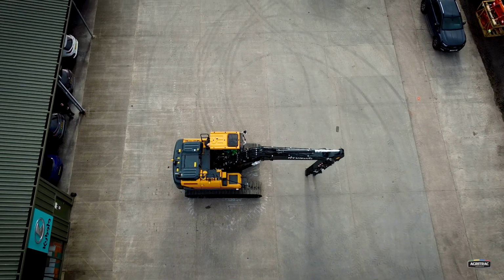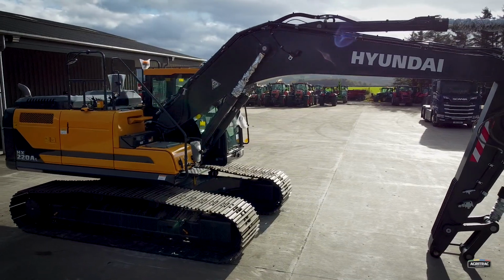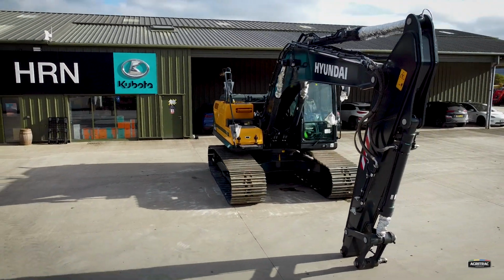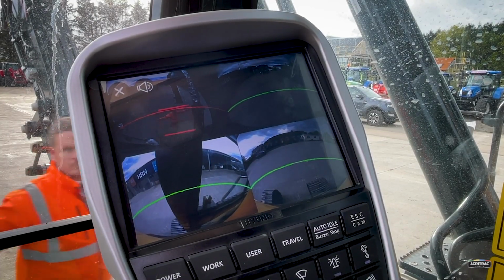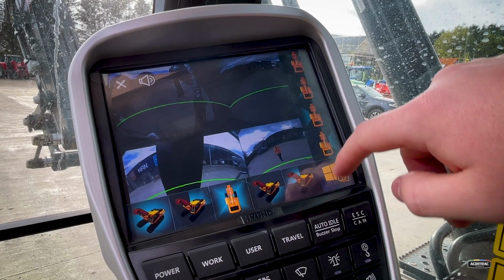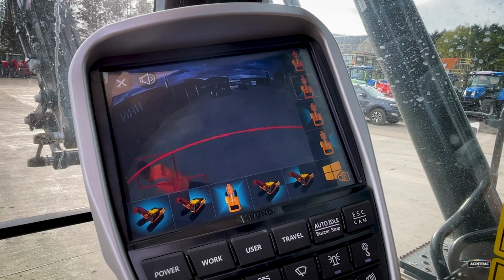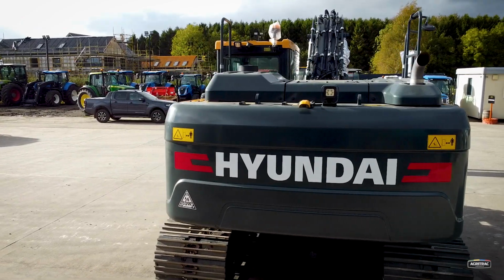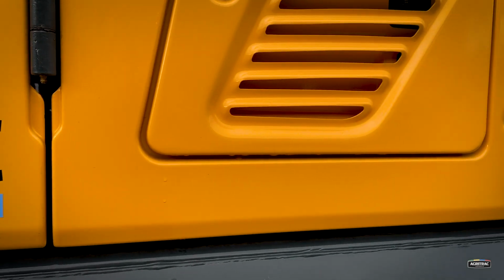Hyundai HX220AL Promo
Hyundai HX220AL - Limited stock available call our sales team on 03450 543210.